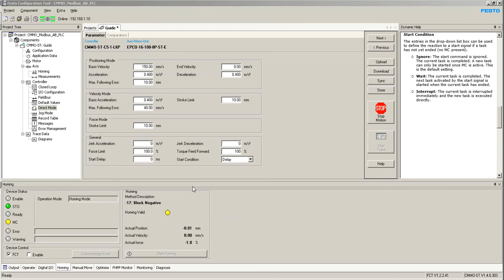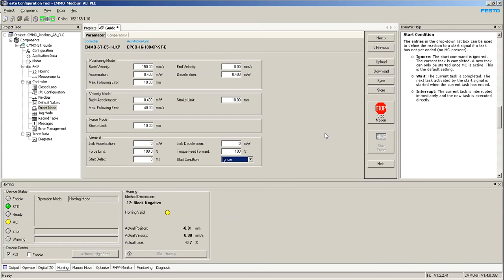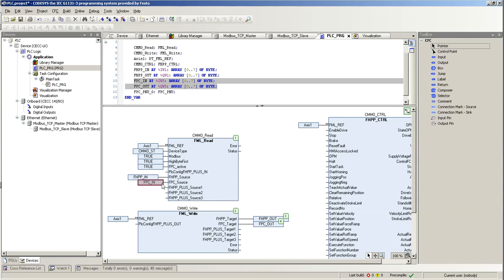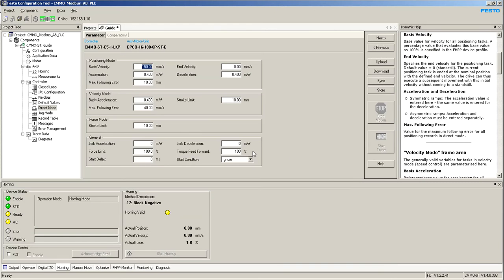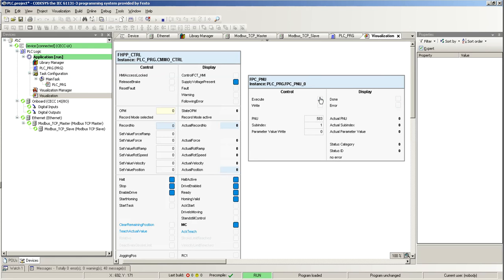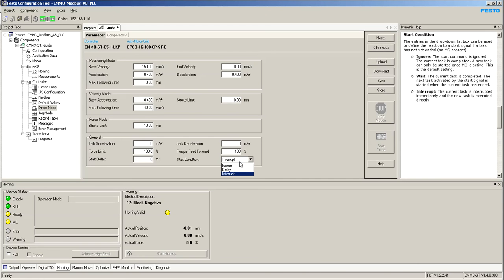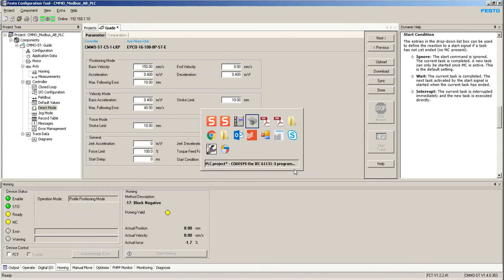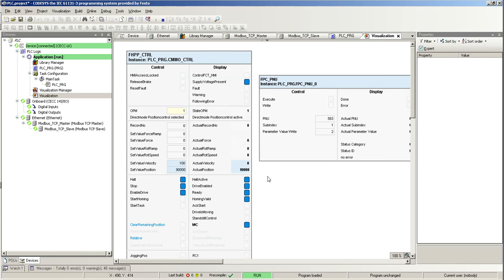CMMO-ST-...-LKP - PNU Start Condition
How to change the start condition of a CMMO-ST-...-LKP stepper drive using the PNU function block on Codesys.